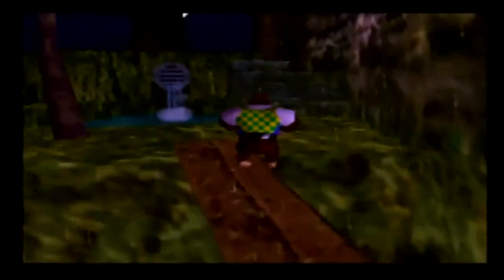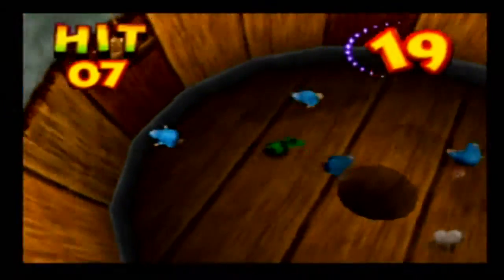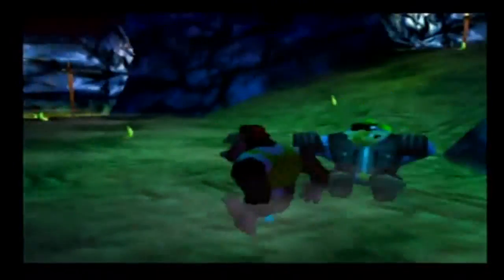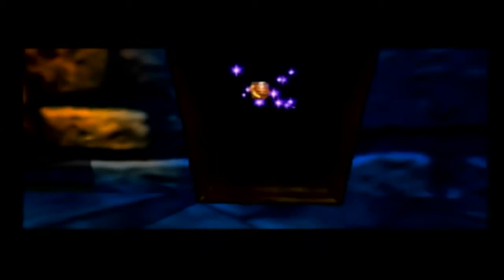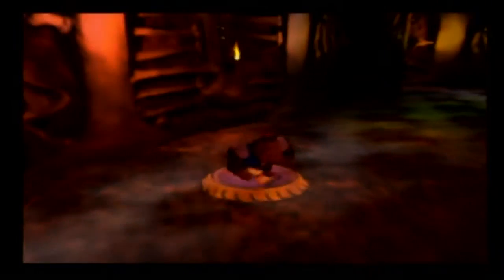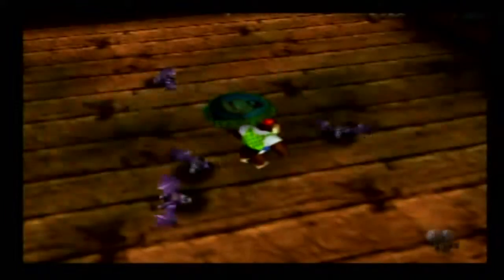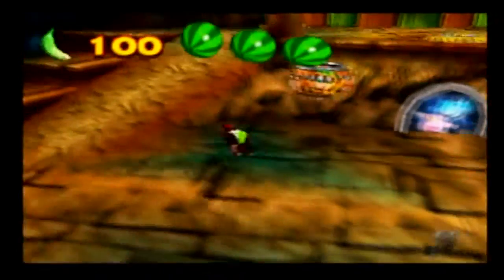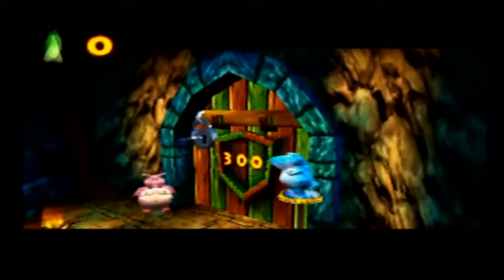LP#13 DK64 Part 30 Necro No More!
In this part, we fly through Chunky's Creepy Castle exploration, destroy a boss that was a little flat (bad puns for the win!), and clean up the rest of the overworld goodies. Only thing left to do is turn in the blueprints, and then we can enter the final world!

Here's the stats:

Gold Bananas: 160/201
Bananas: 3500/3500
Kongs: 5/5
Banana Medals: 35/40
Battle Crowns: 9/10
Blueprints: 40/40
Boss Keys: 7/8
Banana Fairies: 18/20
Company Coins: 2/2